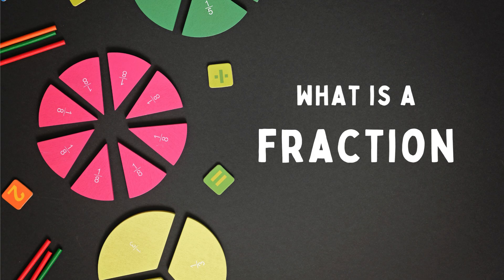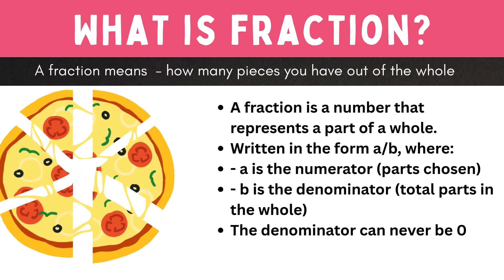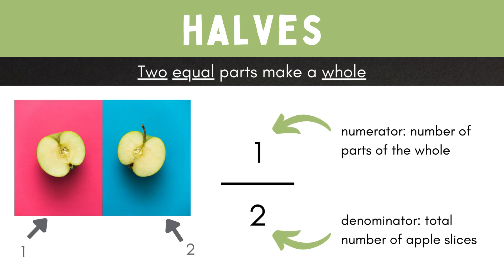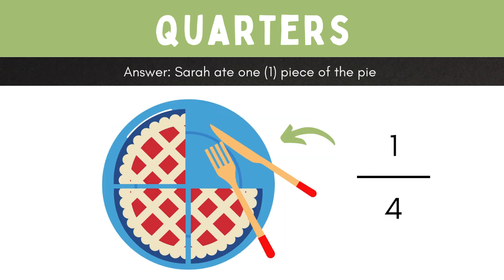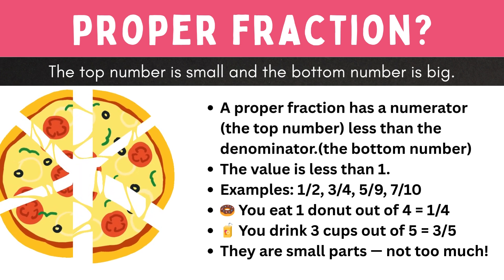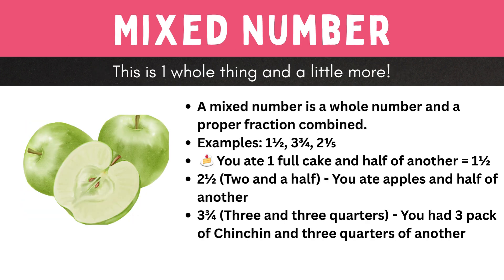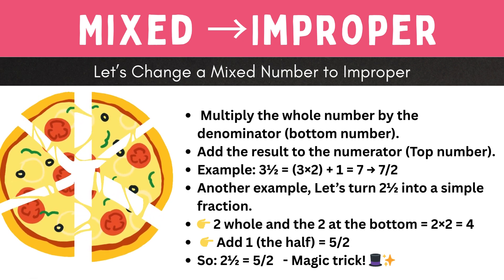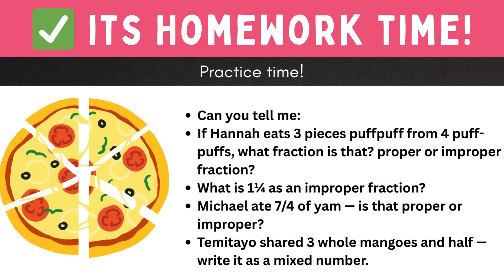JSS1 - Maths - Fractions - Differentiate between proper, improper, and mixed numbers.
By the end of the lesson, students should be able to:

Define a fraction.

Identify and describe types of fractions.

Differentiate between proper, improper, and mixed numbers.

Express improper fractions as mixed numbers and vice versa.